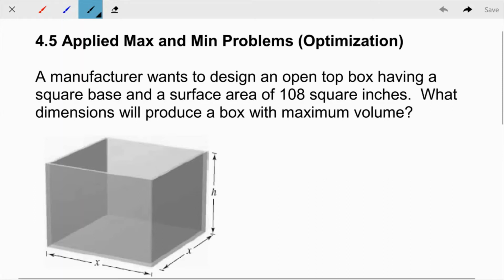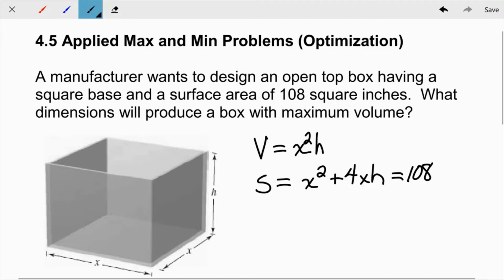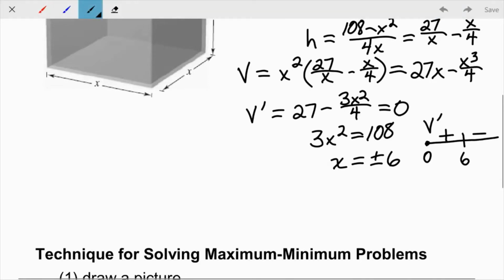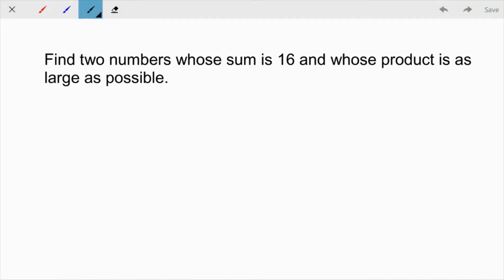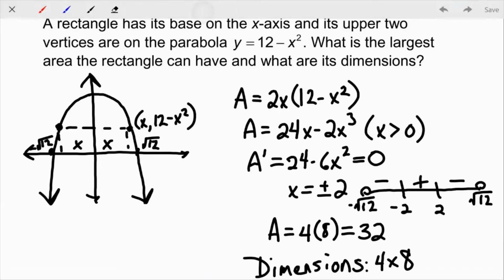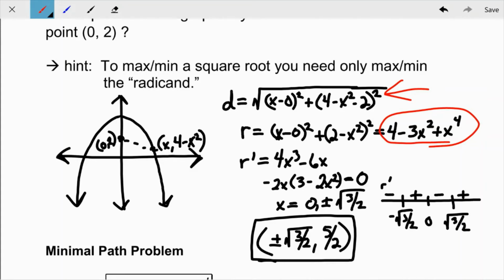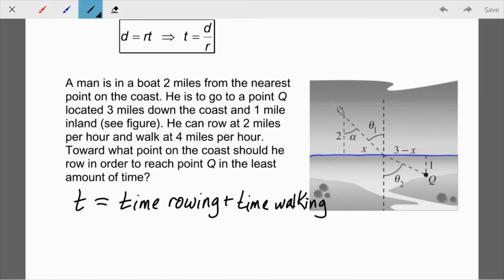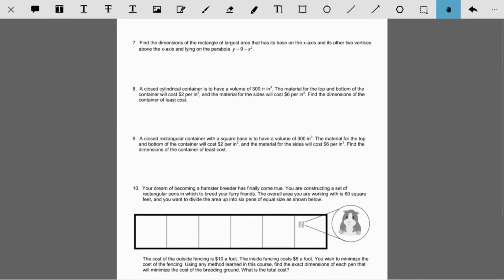BC - 4.5 Optimization - Westwood High School